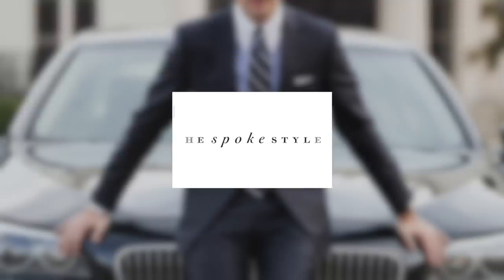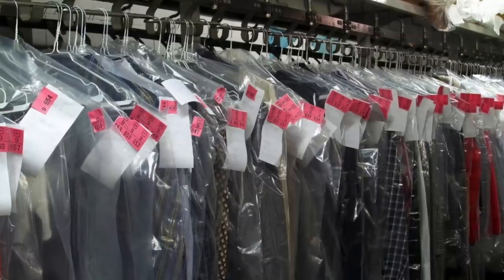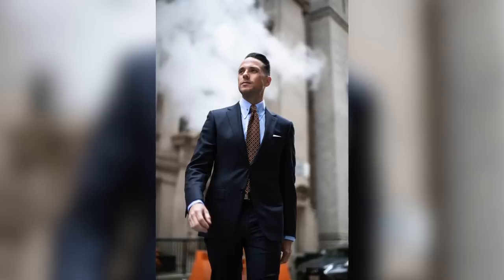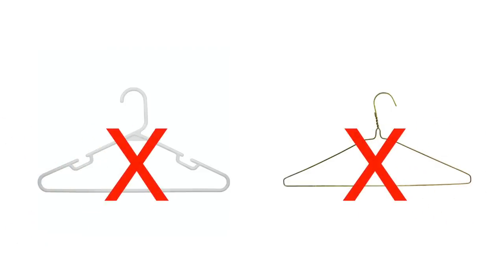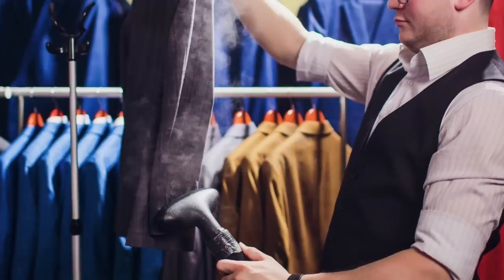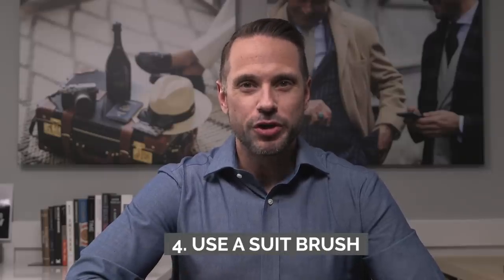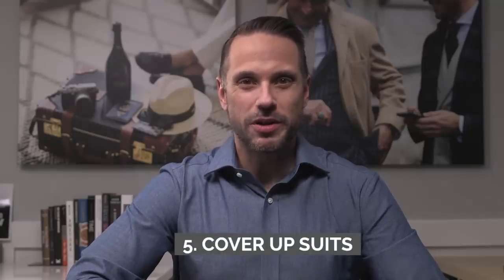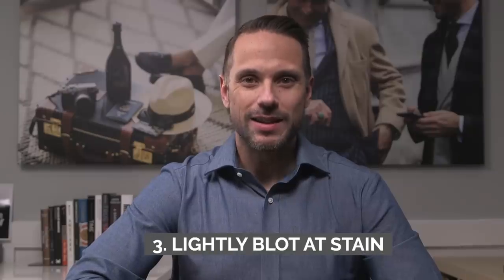How Often Should You Dry Clean Your Suit? | How To Clean & Care For Suits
Whether you're wearing an off-the-rack suit, a made to measure suit, a custom suit, or a bespoke suit you will definitely want to take good care of it to prolong its life and get the most out of your money. Since keeping a suit clean and pressed is very important, one of the most common questions you may have is: how often should you dry clean your suit? While effective, dry cleaning your suit has many drawbacks, including that it is very tough on fabric and can lead to its deterioration. For those reasons, you should always consider dry cleaning your suit to be a last resort. In this video I'm going over how often to dry clean your suit, when to dry clean your suit, how to remove stains on a suit, and giving some menswear tips and advice on suit care tips and how to keep your suit clean in between trips to the dry cleaner. Enjoy!

0:00 - How Often Should You Dry Clean Your Suit?
1:07 - Rotate Your Suits
1:32 - Hang Your Suits Up
2:18 - Steam, Don’t Iron
3:10 - Use A Suit Brush
3:39 - Cover Your Suits
3:52 - How To Remove Stains On A Suit
4:40 - When To Dry Clean A Suit?